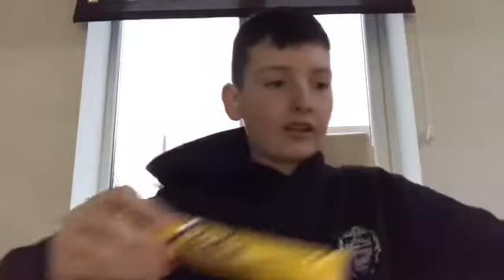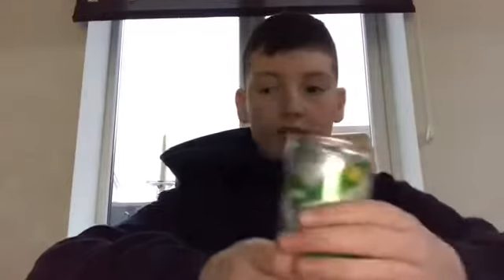What Does It Taste Like? Toffee, Flake And Sprite No Sugar!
Peace!